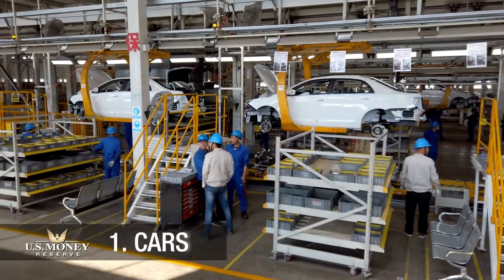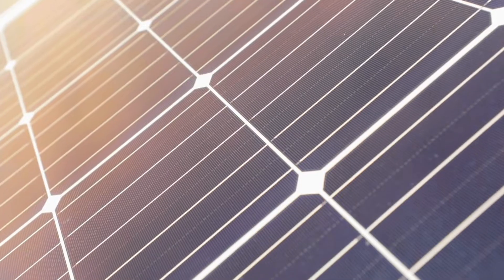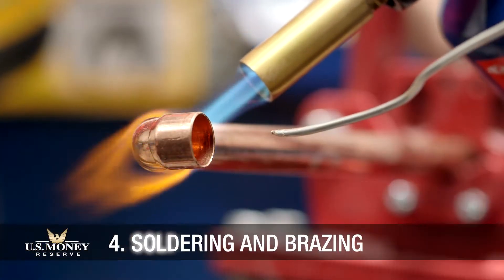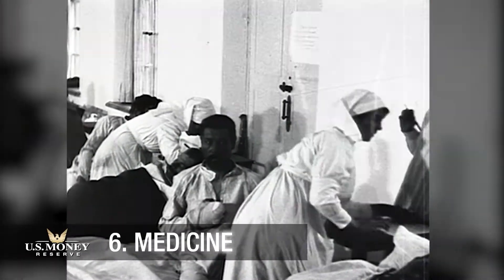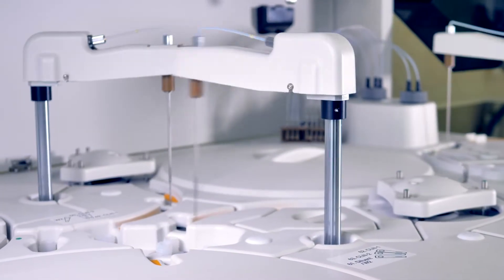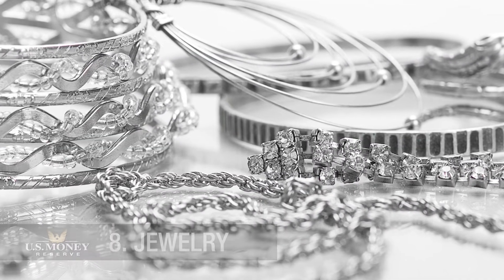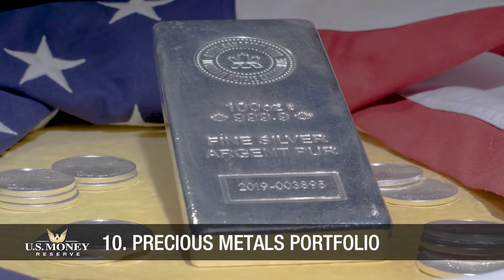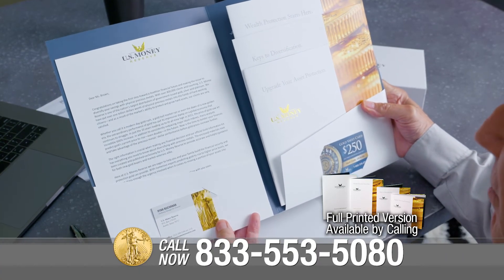What Is Silver Used For? Learn About These 10 Fascinating Uses For Silver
Uses of silver go beyond jewelry & flatware—this precious metal is essential to modern technology. Discover 10 surprising ways silver powers innovation, from medical breakthroughs to water purification and solar panels.